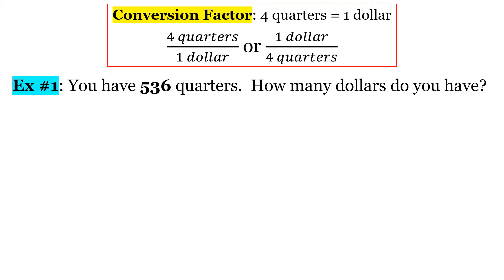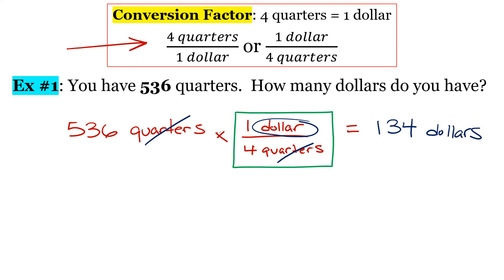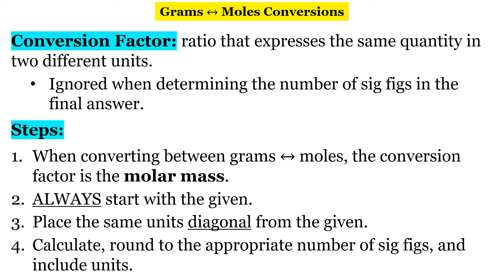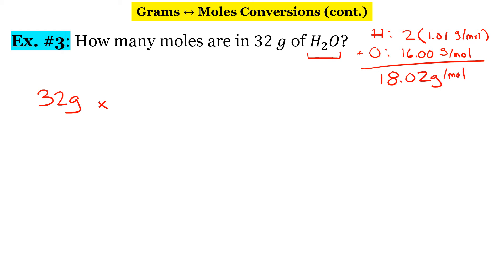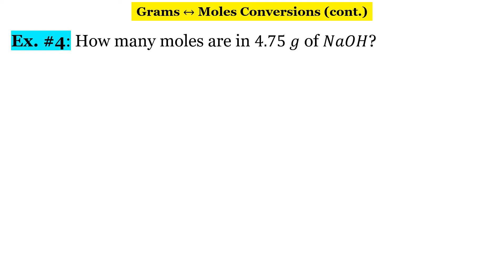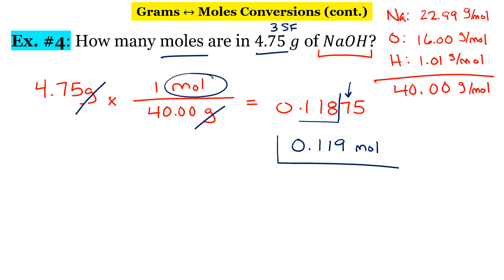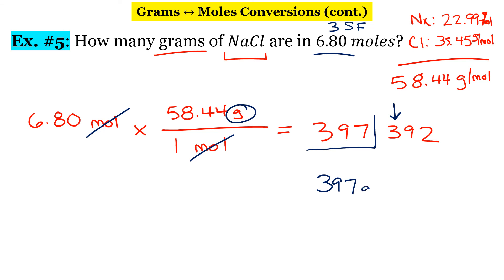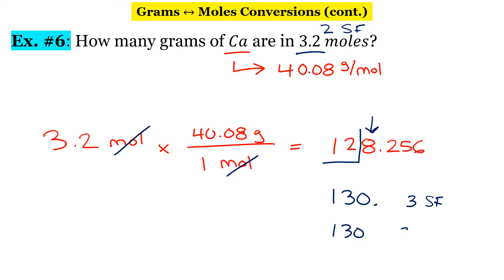Grams to Moles Conversions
In this video I demonstrate how to convert between moles and grams.